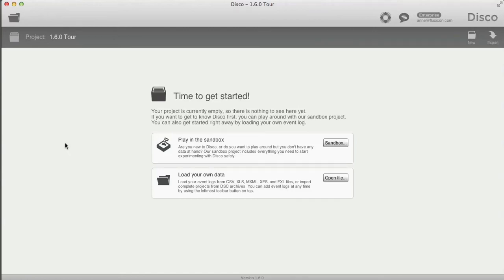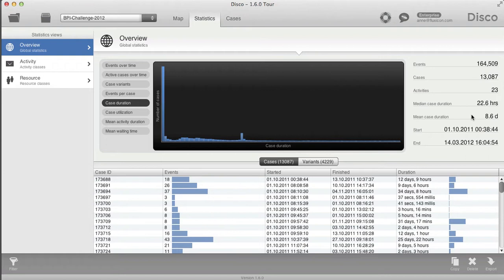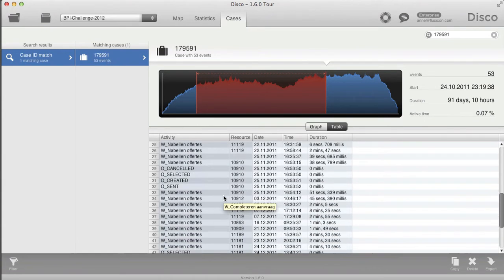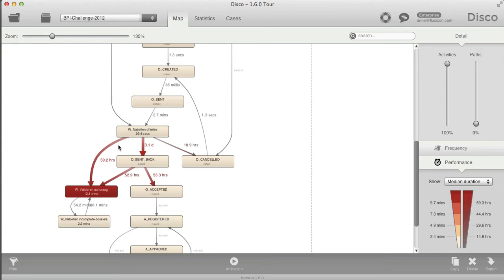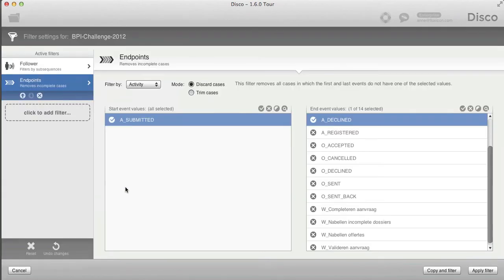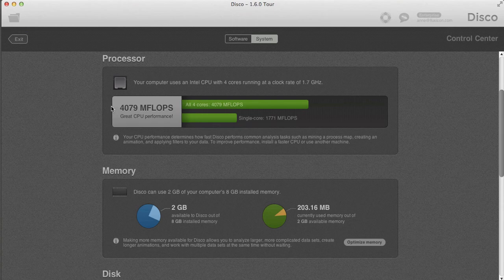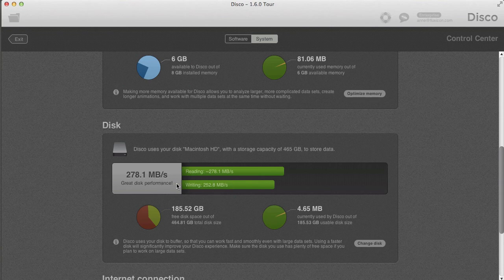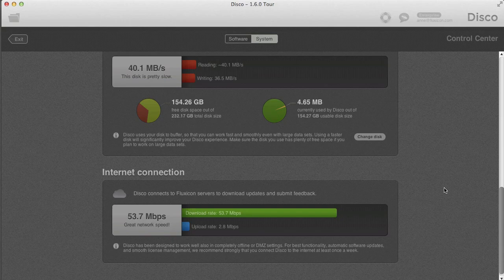Disco 1.6.0 Tour — Process Mining TV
Anne takes you on a tour through some of the most exciting new features in Disco 1.6.0.

Disco is the most popular process mining solution for professionals. Fast, scientifically accurate, and beloved for its ease of use and elegance. Download your free demo copy of Disco